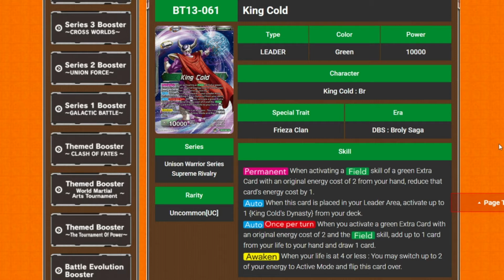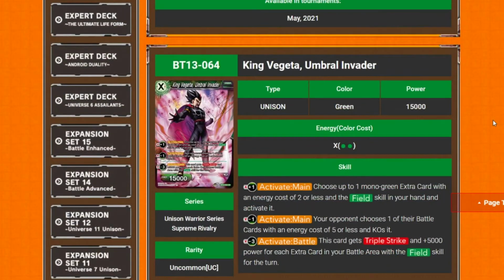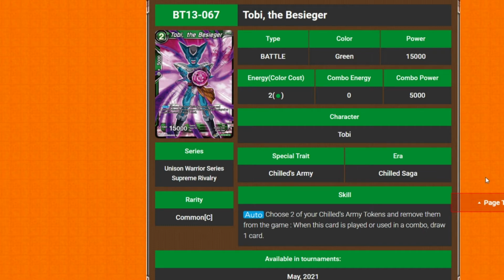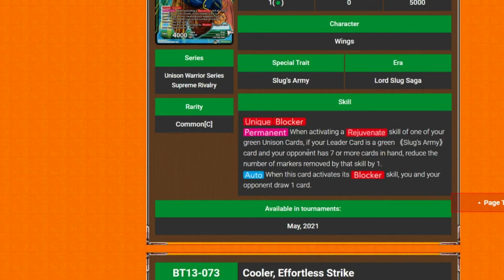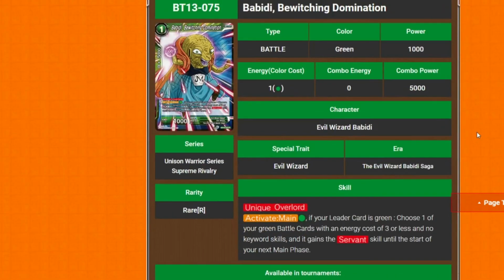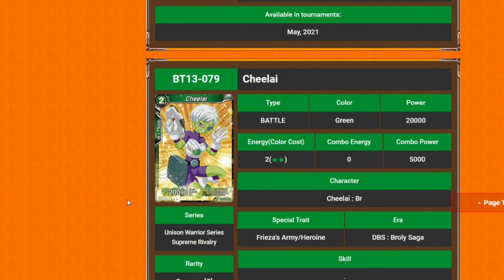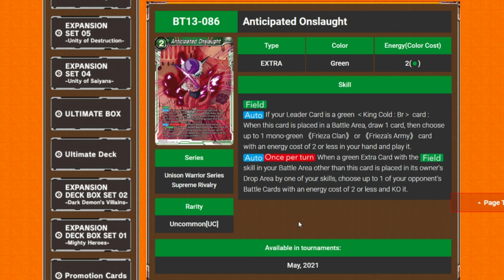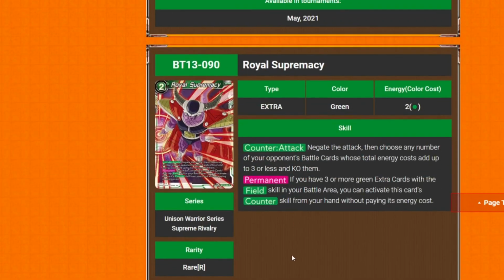DBSCG Supreme Rivalry Green Reveals